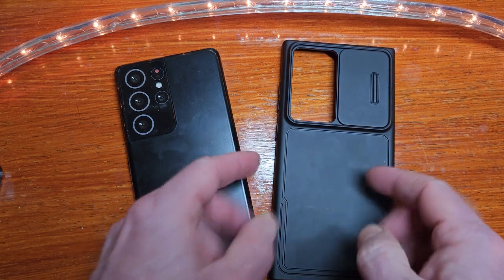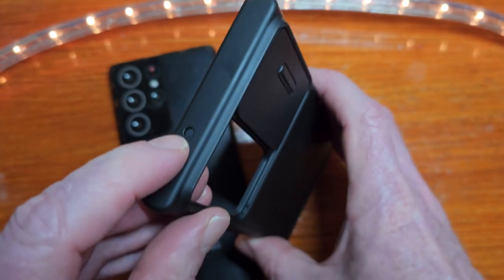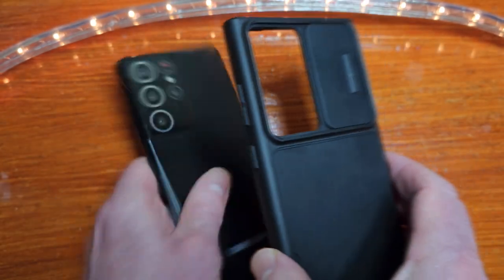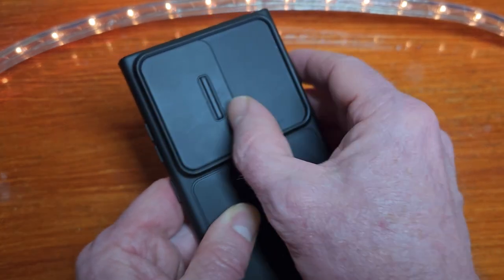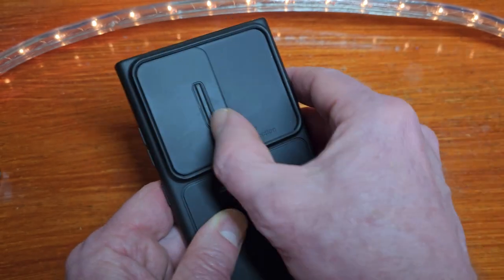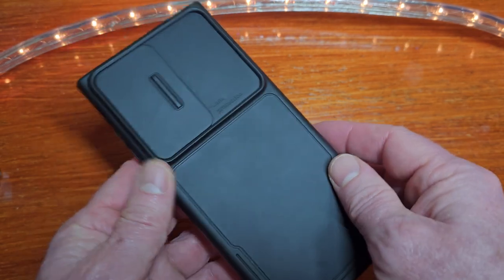Simtect Case for Samsung Galaxy S23 Ultra - Camera Lens Cover Door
Simtect Case for Samsung Galaxy S23 Ultra - Lens Door

We are very interested in reviewing and testing Robotics, STEM TOYS, and New Technology.